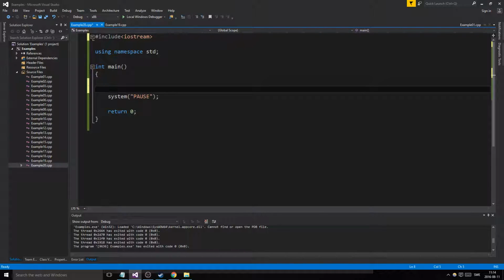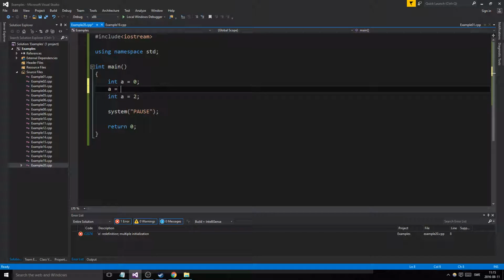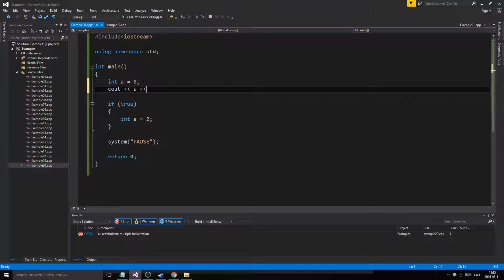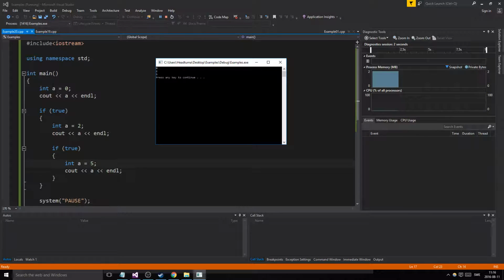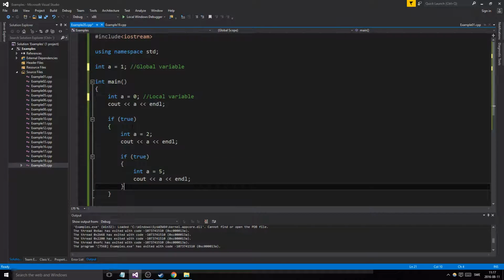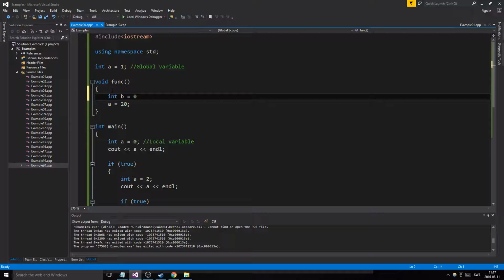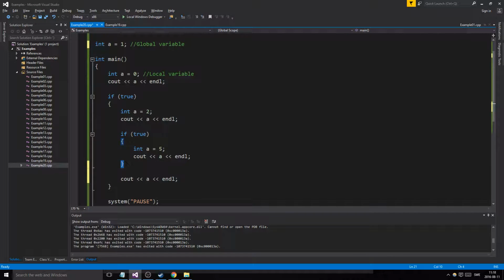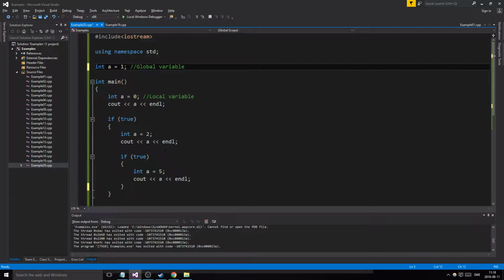C++ Example 20 - Scope introduction